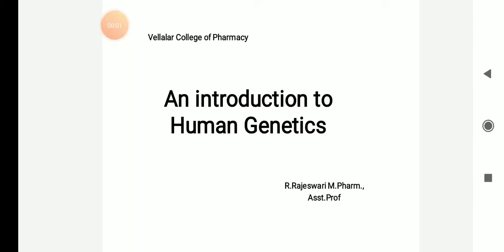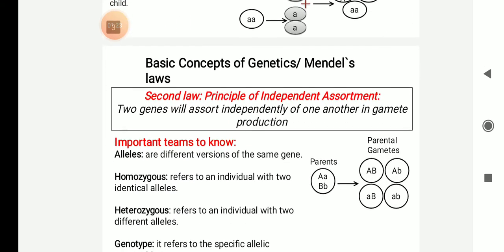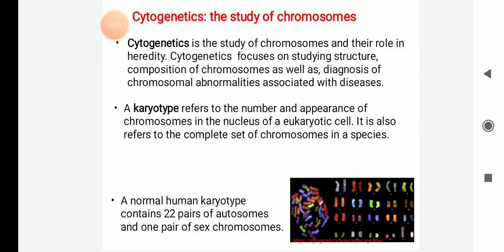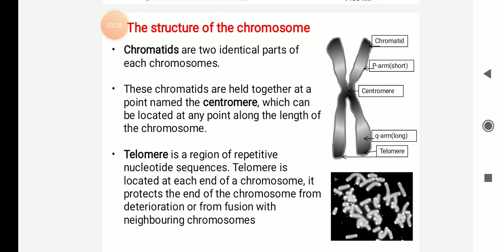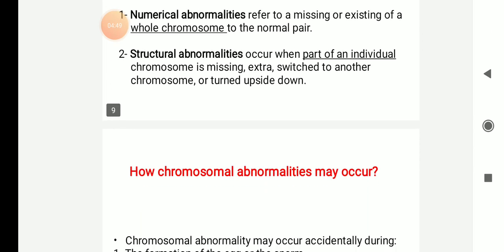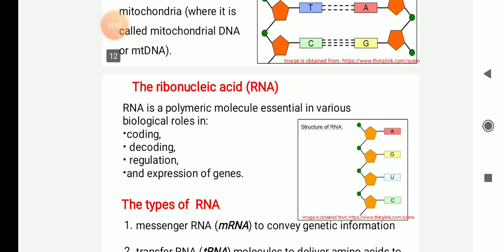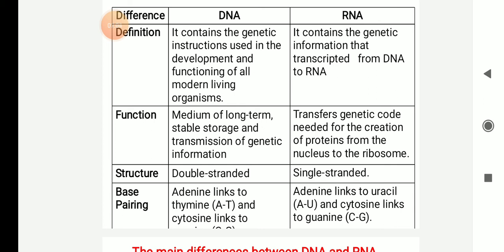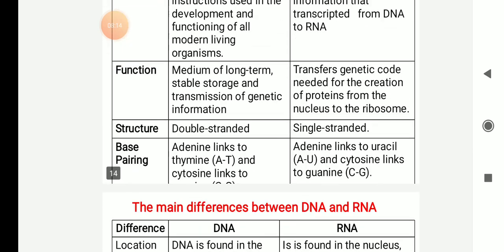5 August 2020